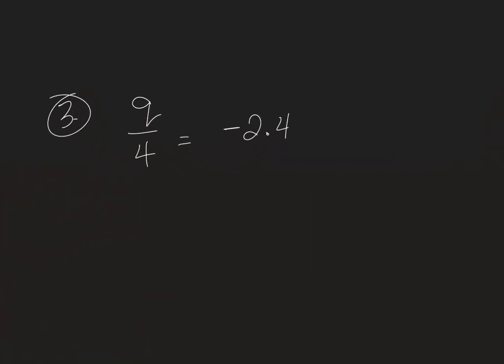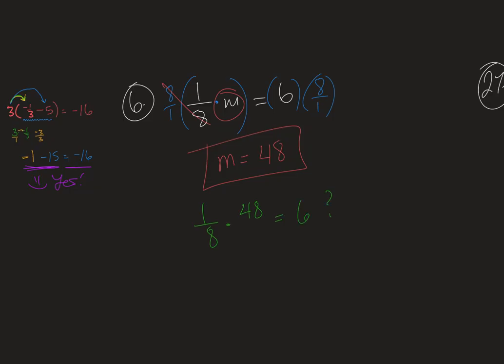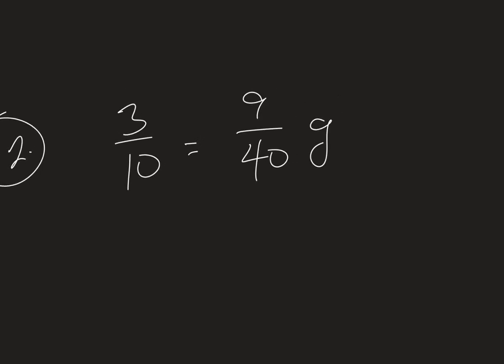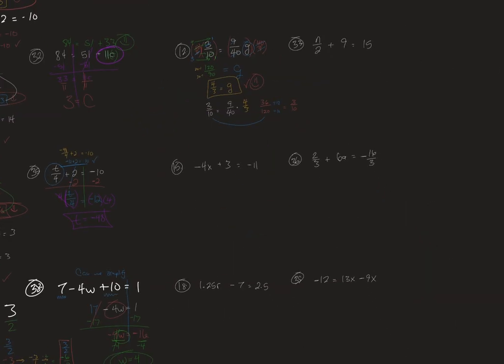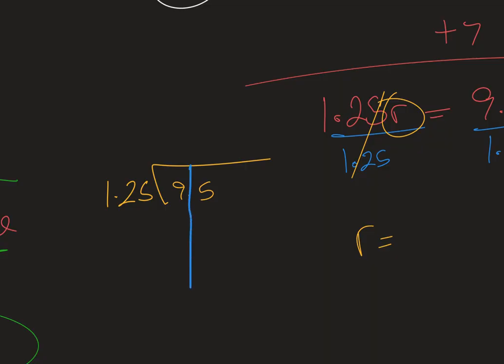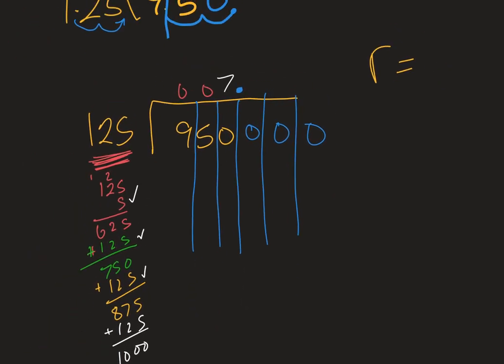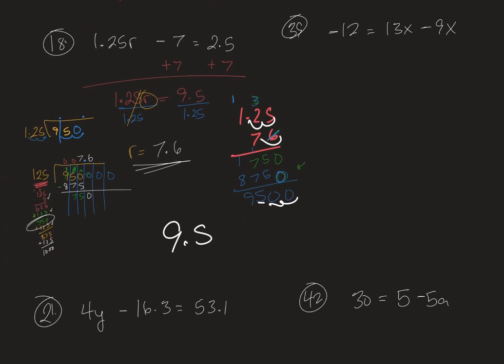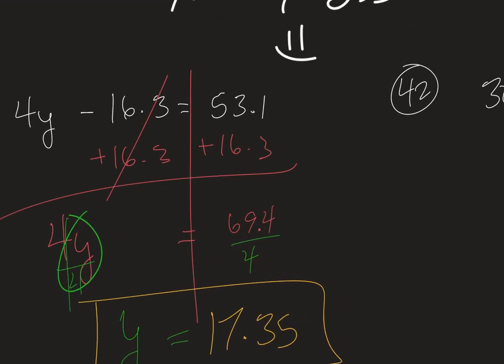Solving Equations Day 5 Practice Test